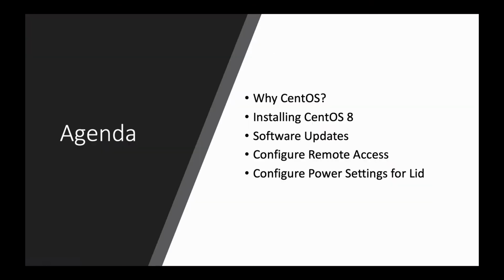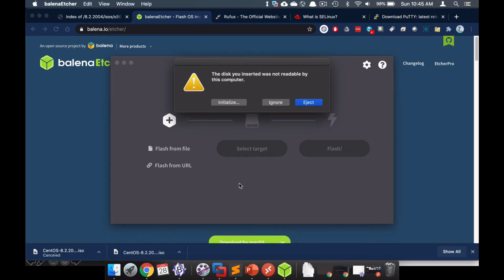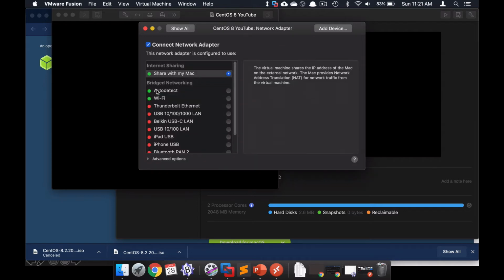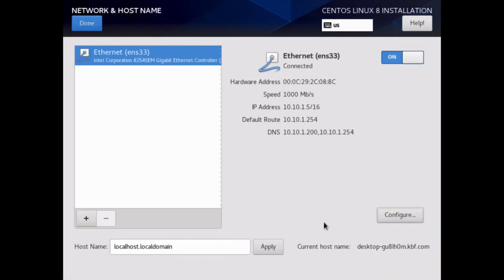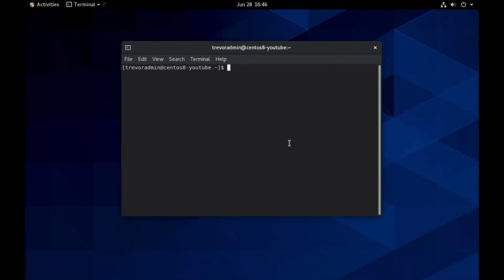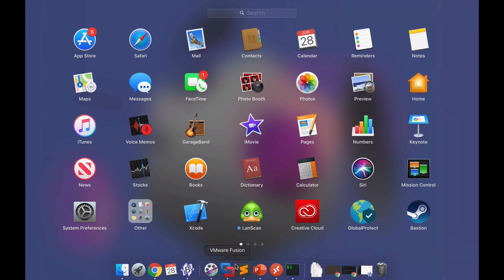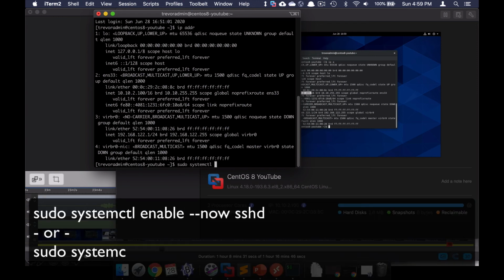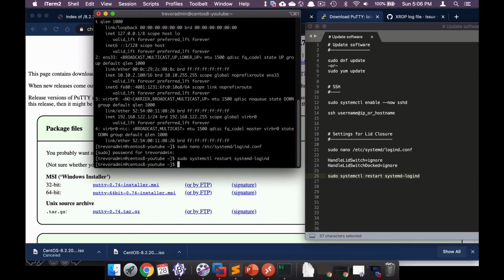Install CentOS 8 Linux, Enable SSH Remote Administration, and Disable Suspend on Lid Closing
Learn how to:
(1) Download CentOS 8
(2) Create a bootable USB drive for any OS
(3) Install CentOS linux on a system of your choice (physical or virtual)
(4) Enable SSH for remote administration
(5) Disable suspend or power-off when a laptop lid is closed

# Update software and security packages

# Restart system
sudo reboot

sudo systemctl enable --now sshd

ssh username@ip_or_hostname

sudo nano /etc/systemd/logind.conf

HandleLidSwitch=ignore
HandleLidSwitchDocked=ignore

sudo systemctl restart systemd-logind